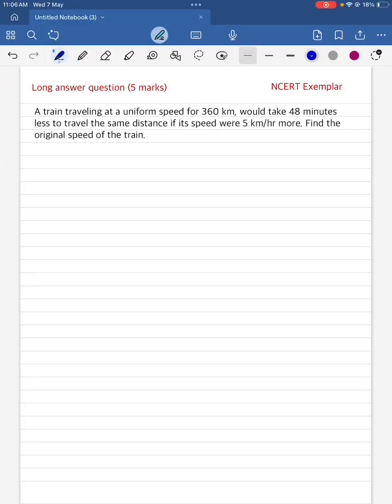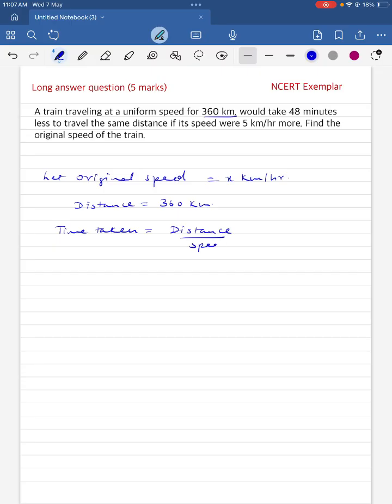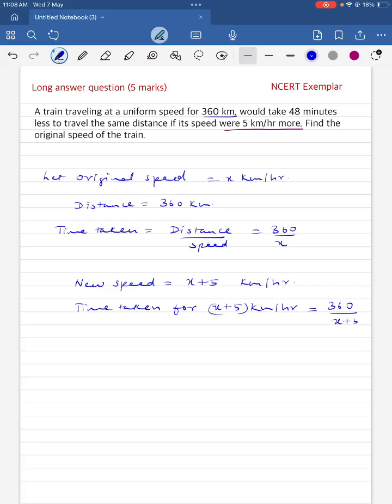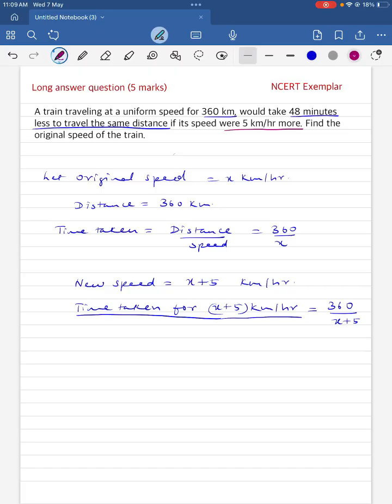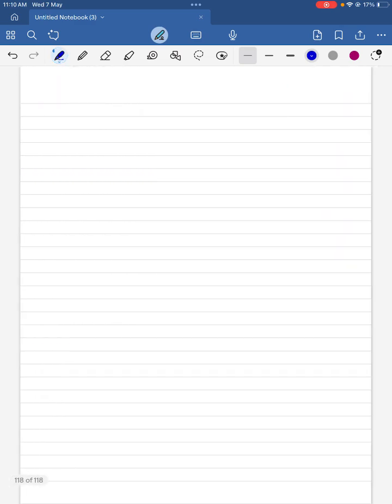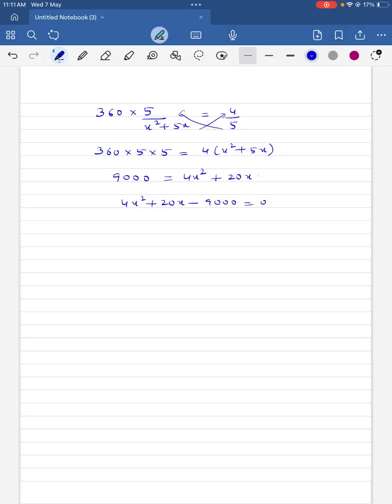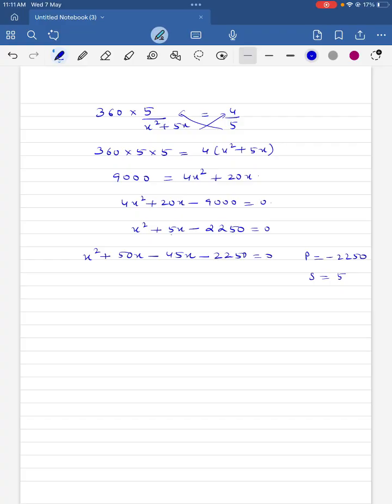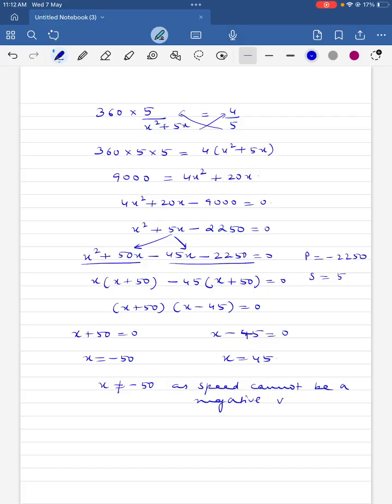CBSE - CLASS 10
A train travelling at a uniform speed for 360 km would take 48 minutes less to travel the same distance if its speed were 5 km/hr more. Find the original speed of the train.